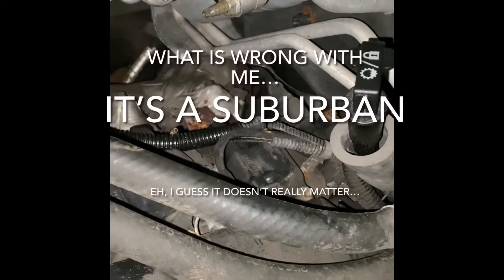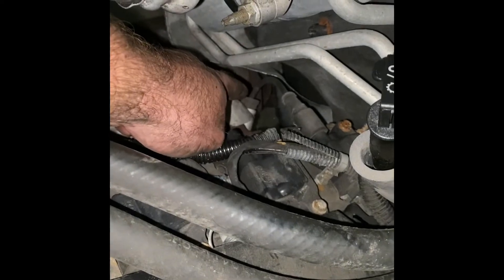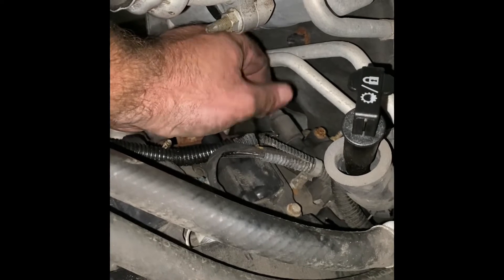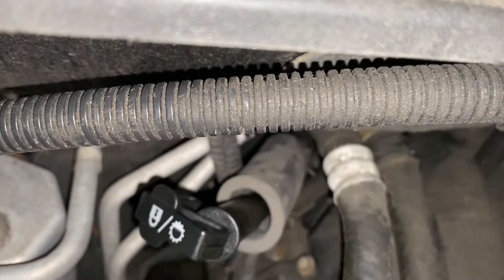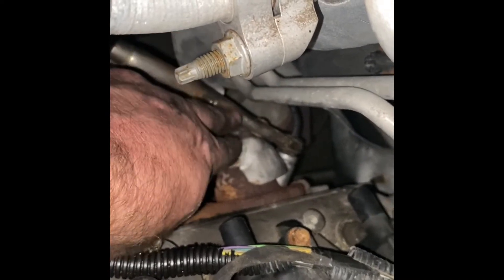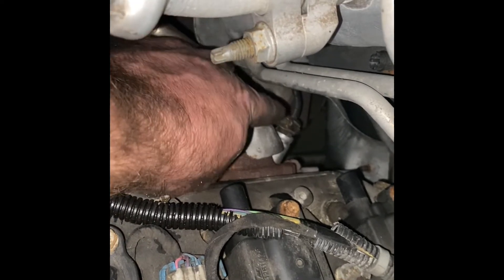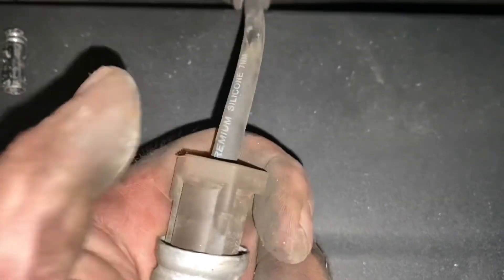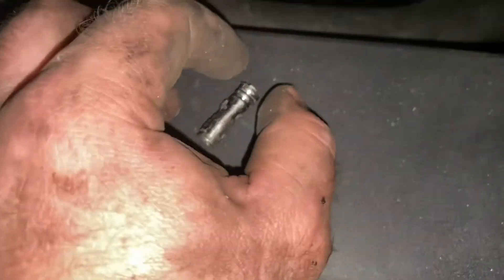Removing Spark Plug Wires on a Chevy 5.3